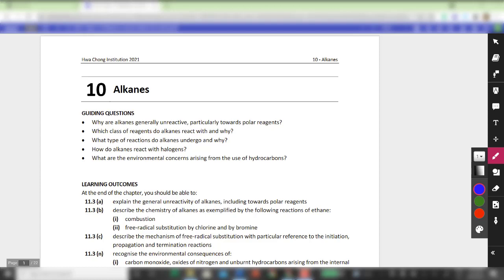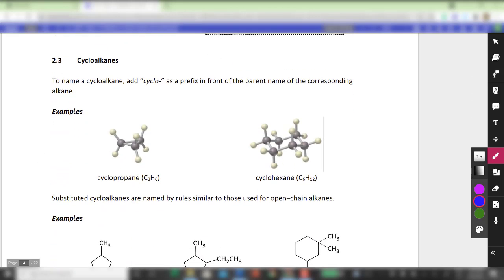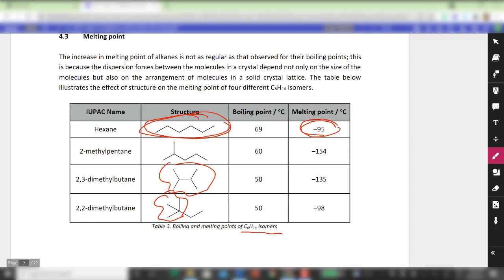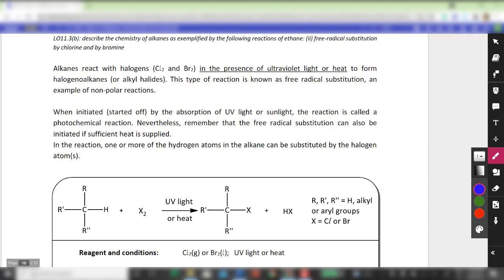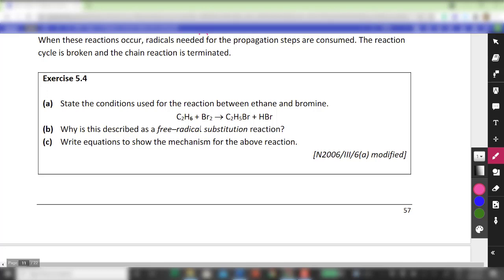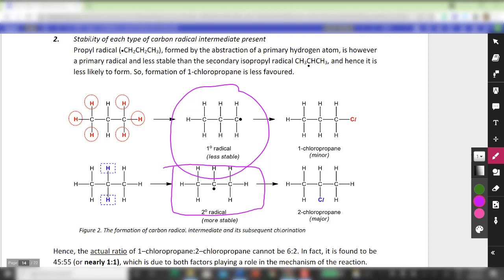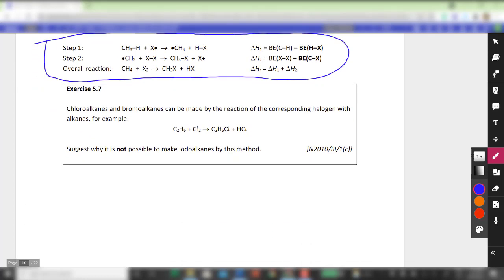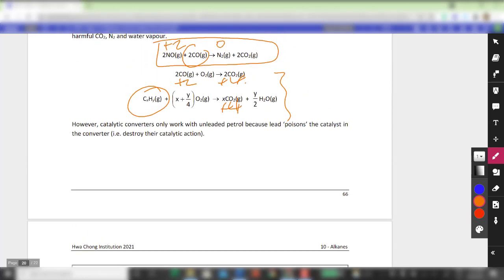[H2 Chemistry] 2021 Topic 10 Alkanes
00:00 Section 1 Introduction
06:14 Exercise 1.1
08:35 Section 2 Nomenclature
13:42 Section 3 Isomerism
14:51 Exercise 3.1
18:42 Exercise 3.2
21:48 Section 4 Physical properties
28:50 Exercise 4.1
32:08 Section 5.1 Combustion of alkanes
36:50 Exercise 5.1
38:33 Section 5.2 Free radical substitution
44:46 Exercise 5.2
50:00 Exercise 5.3
52:34 Exercise 5.4
58:13 Exercise 5.5
1:07:21 Exercise 5.6
1:20:08 Exercise 5.7
1:24:52 Section 6 Alkanes as fuels
1:30:11 Exercise 6.1